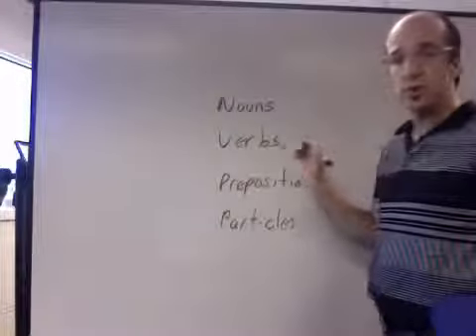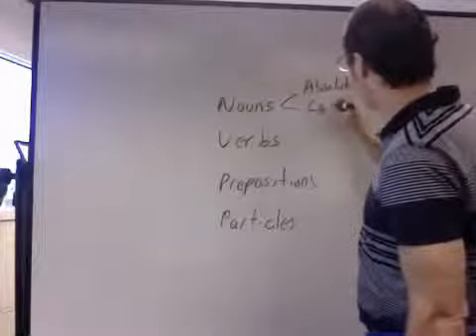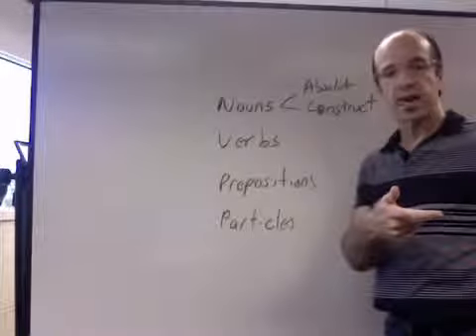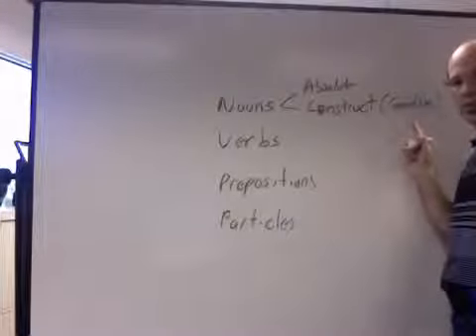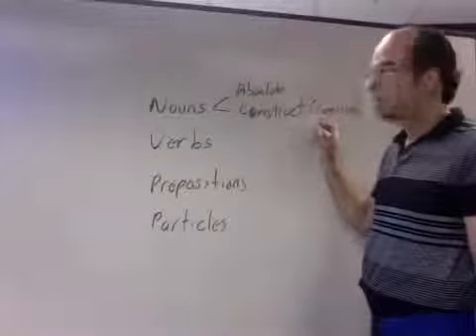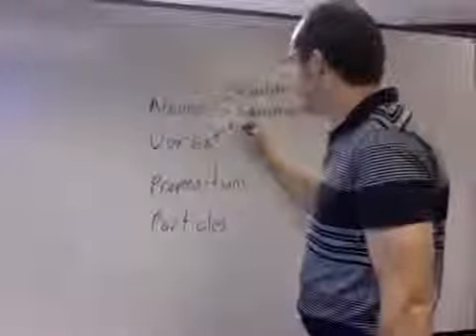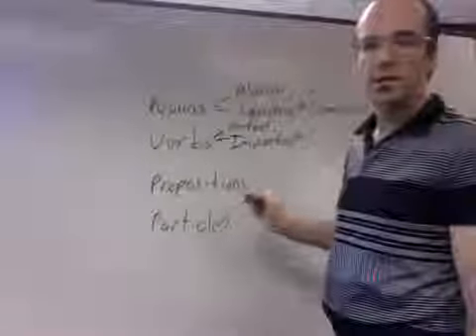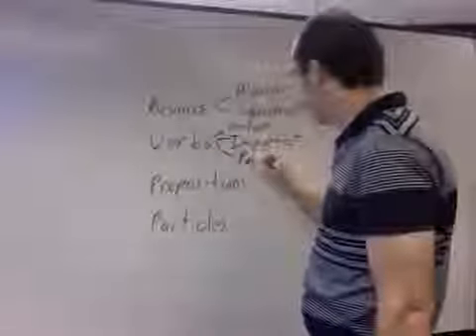Getting (re)Started with Hebrew: Part One